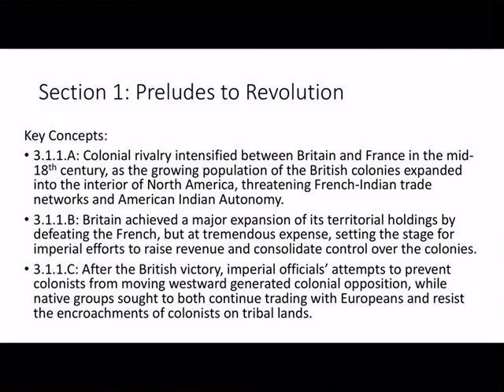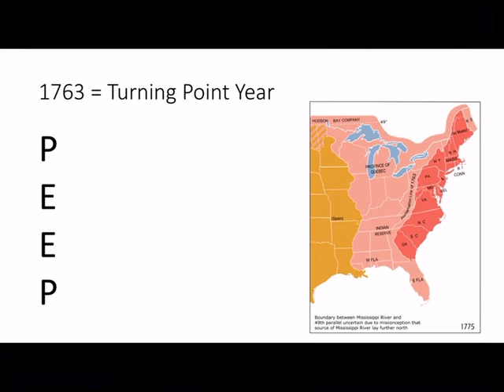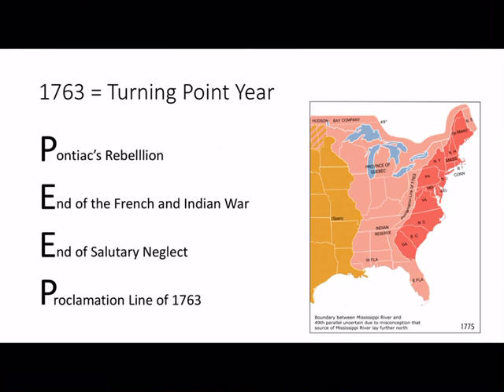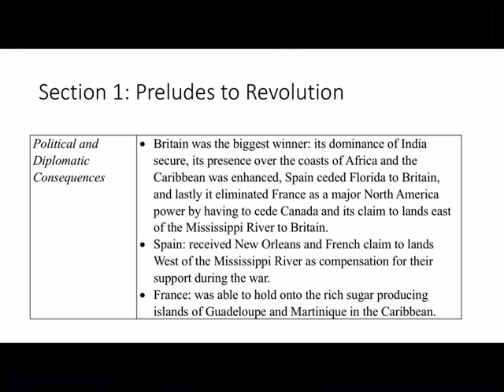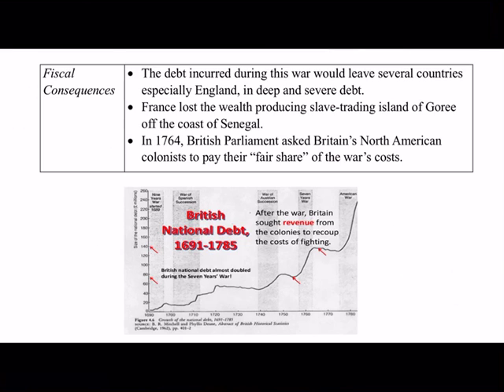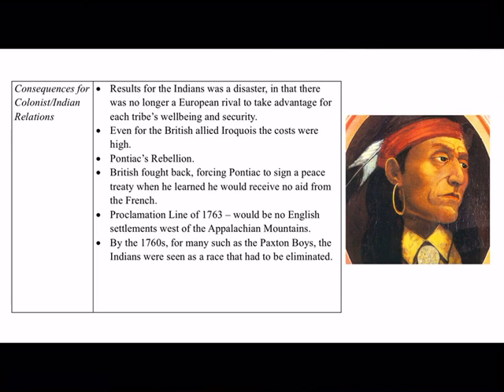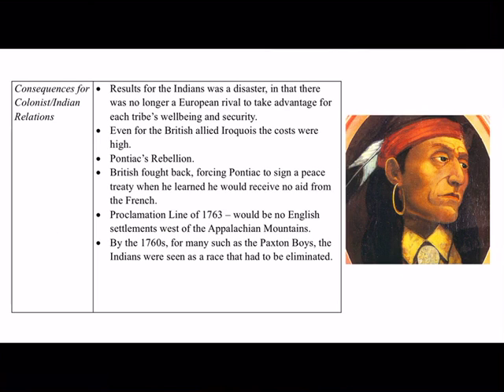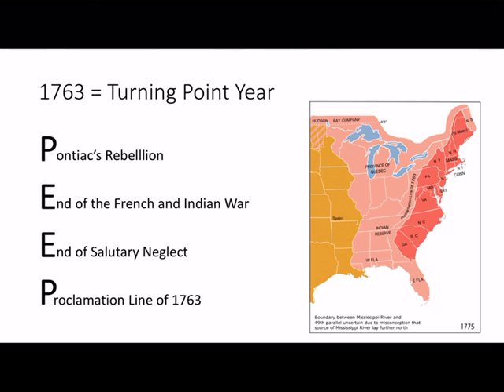Chapter 5 Section 1 Notes